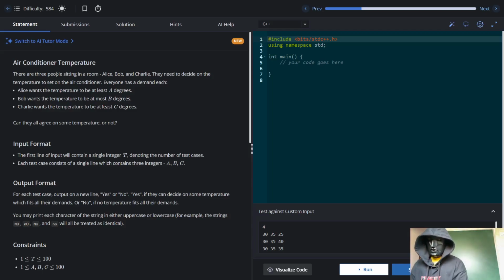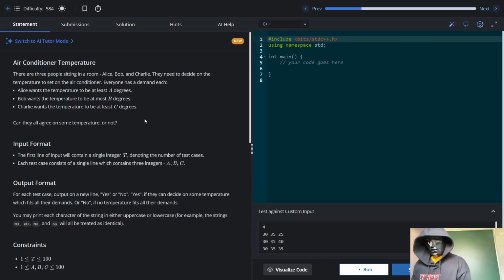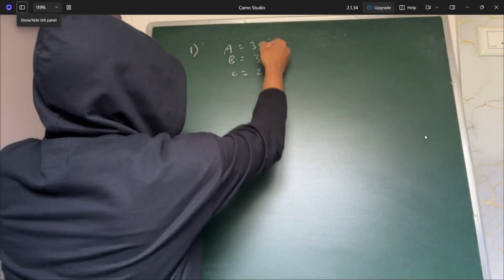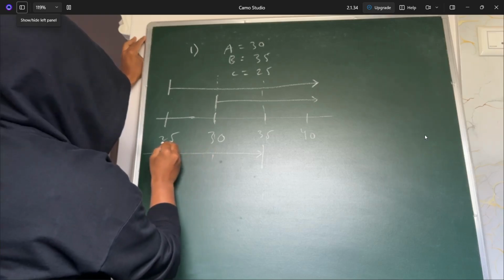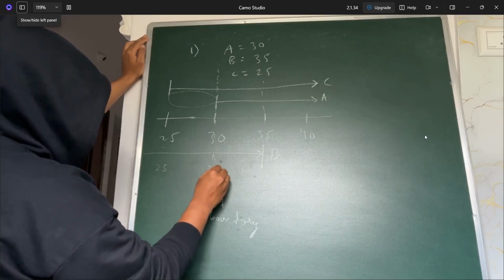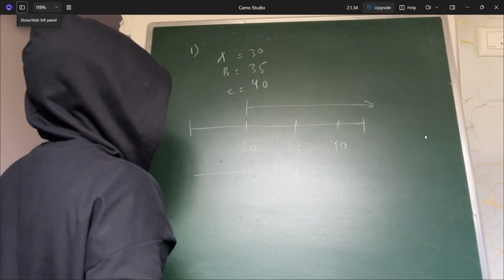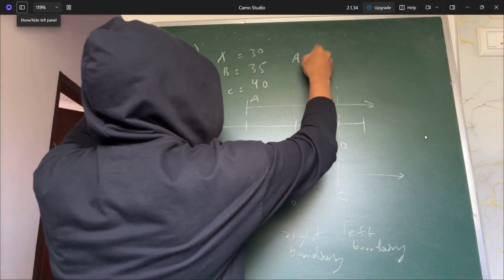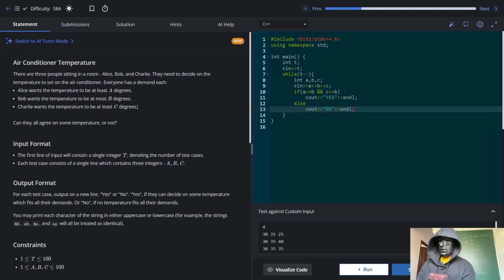22. Air Conditioner Temperature